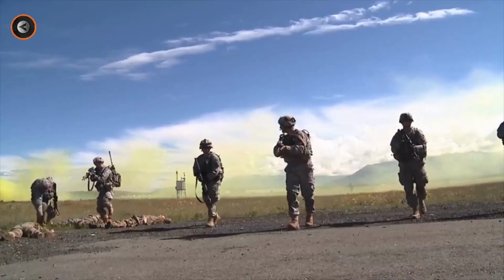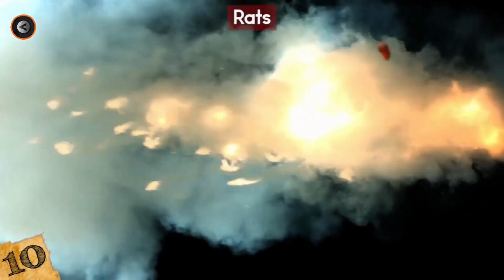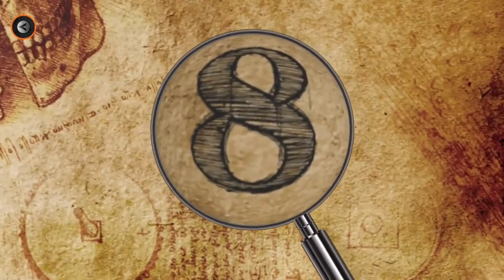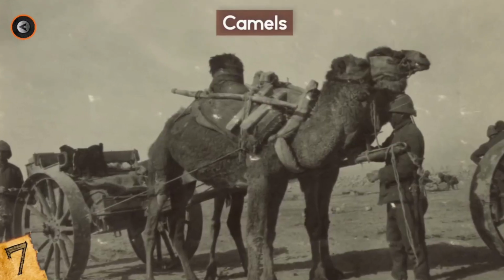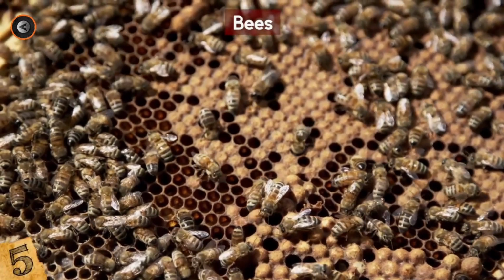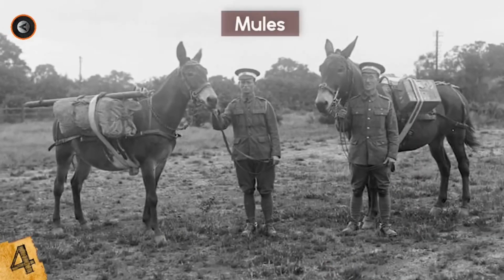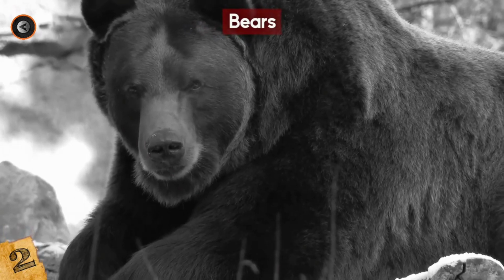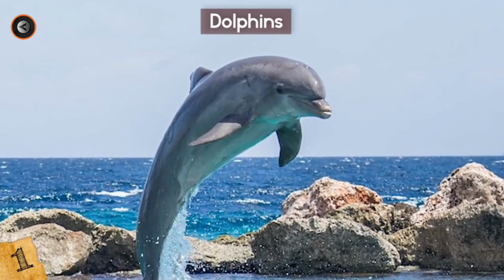ANIMALS Used As Military WEAPONS!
From military training to fighting with soldiers, this top 10 list of amazing animals used in the military is incredible!

11.) Bats
The bat bomb was a strange experimental weapon developed by the United States military during World War II. It was designed to start thousands of fires in cities across Japan in retribution for the Japanese attack on Pearl Harbor. The bat bomb plan called for 1,000 live bats per bomb, with a tiny incendiary device fitted to each bat. All 1,000 bats would then be housed inside a casing that could be dropped from an American warplane over Japan. The idea was that the bats and their attached incendiaries would then seek shelter in wooden Japanese homes and buildings to roost in, where they would kindle fires for the war effort. President Roosevelt approved the plan in 1942. The United States Military than spent about $2 million trying to get the plan to work. More than 6,000 bats were used in the bat bomb tests. However, most of them plunged straight to the ground or just flew away. They did manage to set fire to a simulated Japanese village and the car of a general before the program was completely abandoned. The plot was almost perfect, but not quite.

10.) Rats
In 2012, U.S. Army officials highlighted their use of rats in the Rugged Automated Training System (RATS)- get it??- which was developed to see how well the rodents could find bombs. In Cambodia, each rat is responsible for clearing a 200-square-meter (239-square-yard) patch of land during its training. Specifically, these are African giant pouched rats, which are larger than the average rat. They are about 2 feet long (60.96 cm) from head to tail. Their eyesight is terrible, but their sense of smell is extraordinary. The rats can detect the presence of TNT in amounts starting at 29 grams (about 1 ounce). The use of rats could have several advantages, including that their small size would allow them to sneak into tiny spaces where larger animals and people cannot. Landmines continue to be one of the world’s most dangerous weapons, especially in post-conflict countries. Scattered across 78 countries, these weapons of war can remain buried beneath the surface for decades, and their deadly nature does not diminish over time. It is estimated that about 800 people are killed by landmines on a monthly basis. If rats are able to detect landmines, and remove them, this could be a huge advantage for not only the military but also civilians in countries that are still affected by war. Bet you didn’t expect that rats are saving lives!

9.) Elephants
Due to their massive size and powerful tusks, elephants have been used in the military since ancient times. Elephant units were first incorporated in militaries in India about 4,000 years ago. Throughout history, famous generals including Hannibal, and Alexander the Great used elephants to crush their opponents.